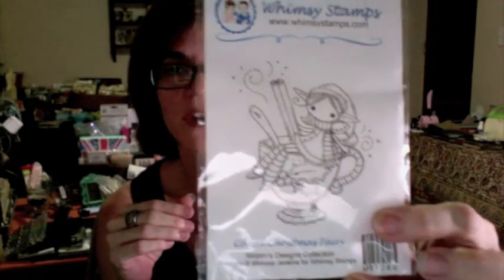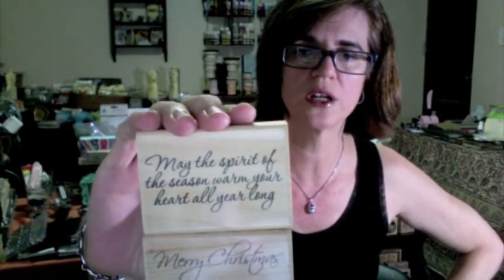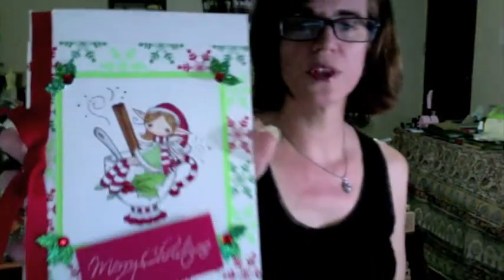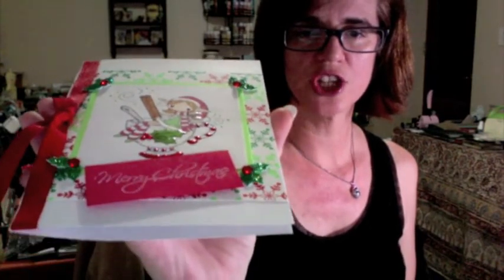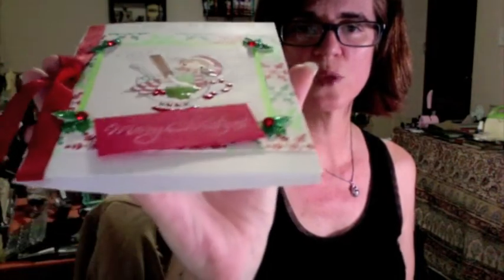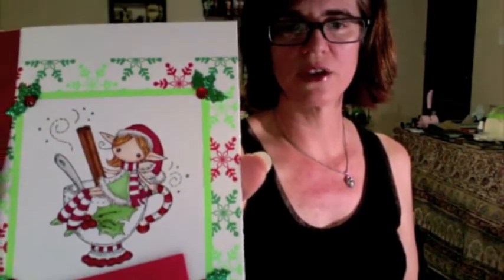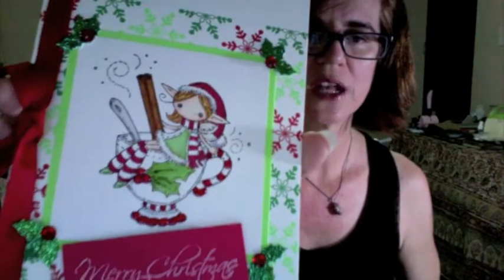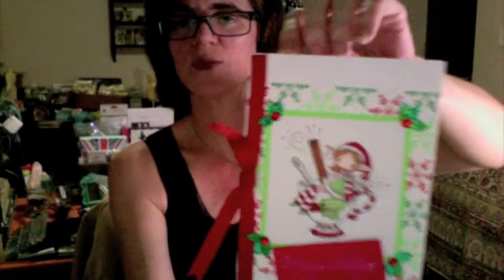Day 7 CREATE Winter & Christmas Projects Card #1 and #2